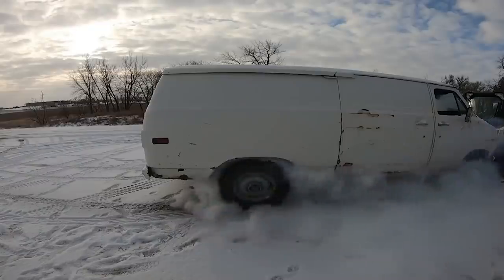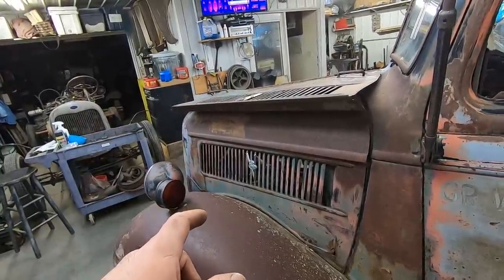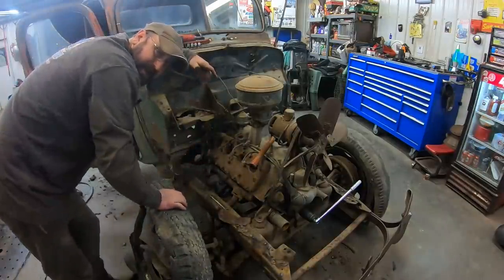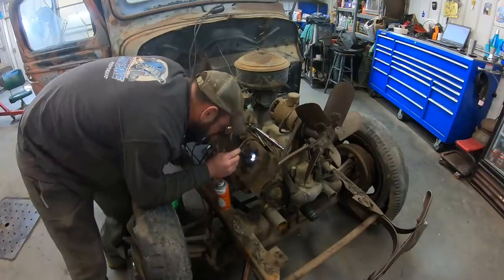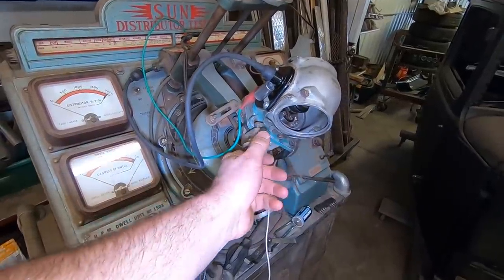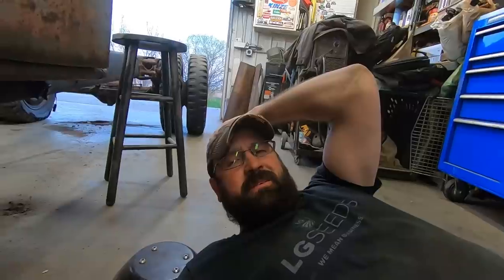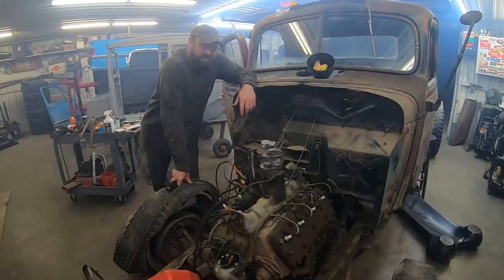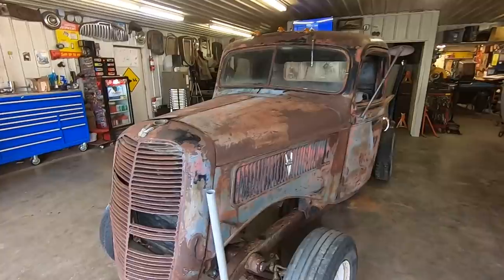1937 Ford truck Abandoned for over 35 years! Will it Run?!? Flathead V8 engine!!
I picked up this 1937 Ford truck in trade late last fall. The previous owner never did anything with it and it came from the Iron Range up in northern MN. Story was that the guy used it for many years but judging by the Gambles 6 volt battery still attached to the cables it has been sitting since before the mid 1980s. Lets see if we can get this old girl running once again! And then maybe convert it into something a little bit more usable!

Tools we use:
12V inline fuel pump
1/4NPT to 5/16" hose barb fitting
5/16" rubber fuel line